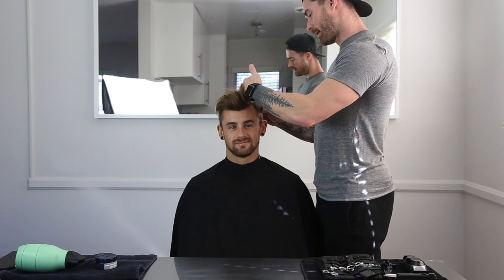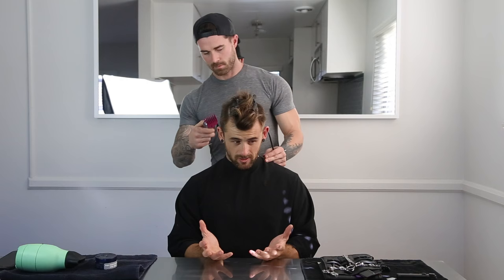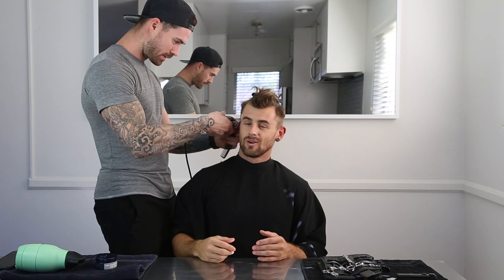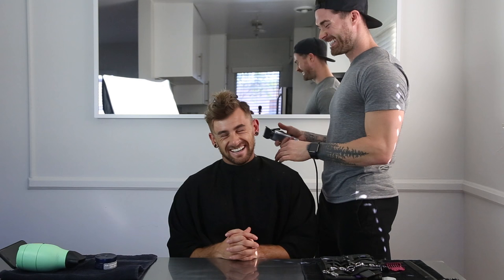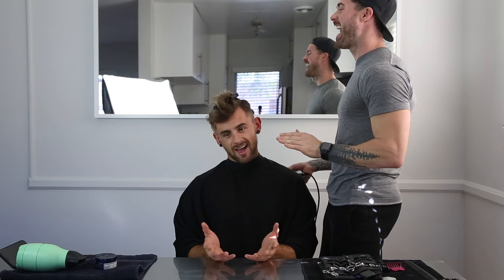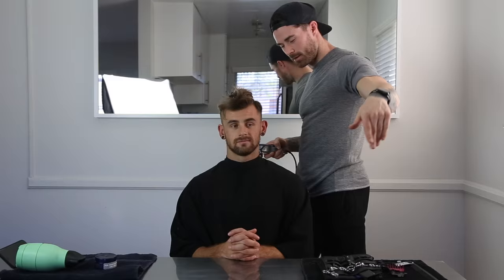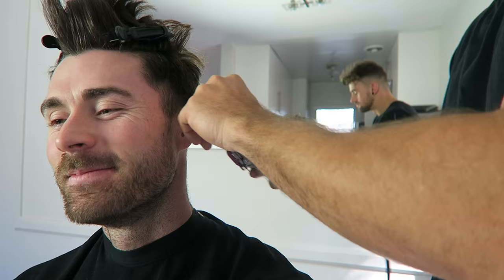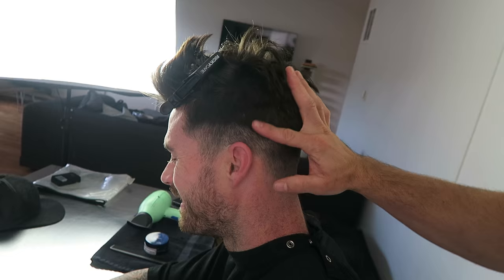HOW TO CUT YOUR OWN HAIR | FT. NATHAN McCALLUM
Hey friendssssss! This is a new video style where I wanted to help you guys cut your own hair. Sometimes people can't afford haircuts, or they just need a little side trim between cuts. Hope this video will help guide you in a few tricks I have learned over the years. You just need clippers and maybe the help of a friend. Watch me cut Nathan's hair and then let him practice ON ME!